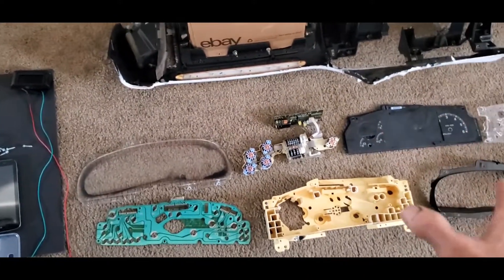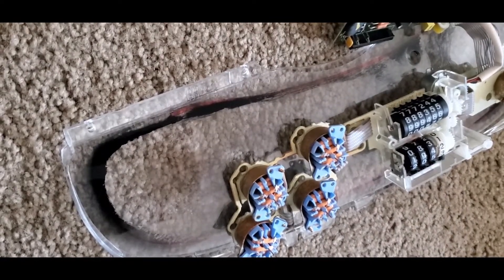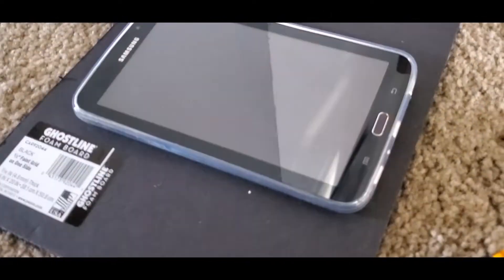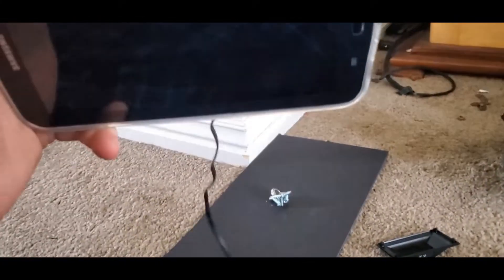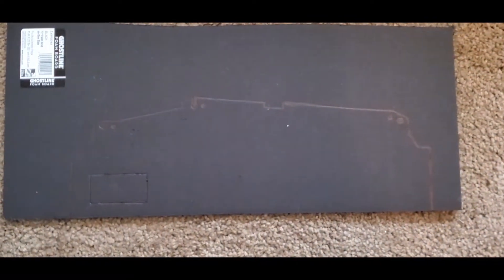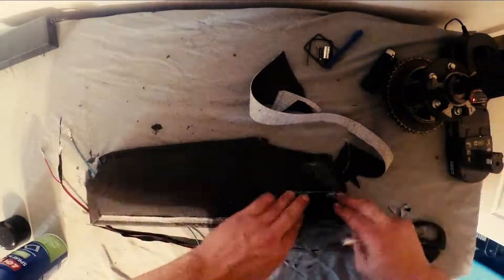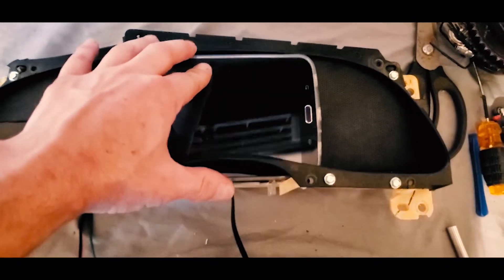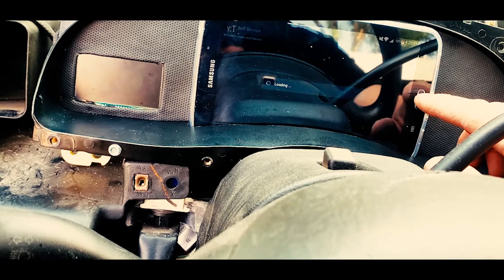cheap Digital Dash Cluster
Here is an inexpensive solution to converting your old dash to a more digital one.

wifi obd2

dont get the Bluetooth one